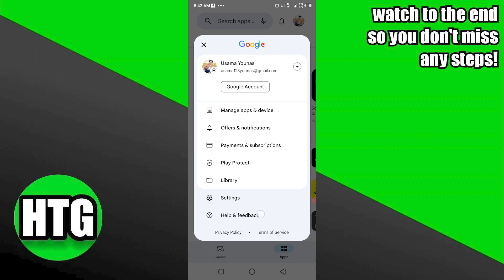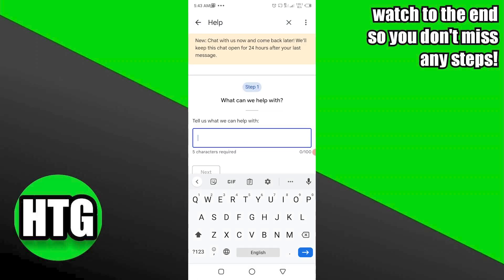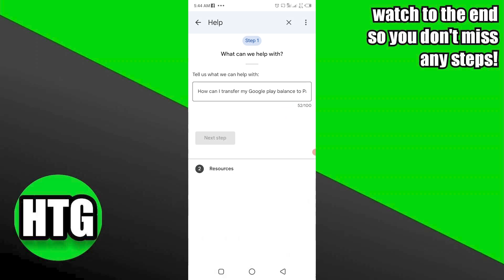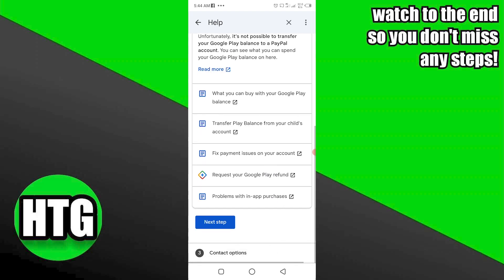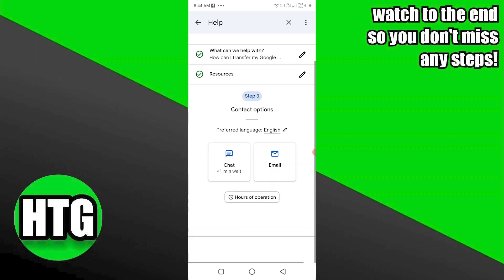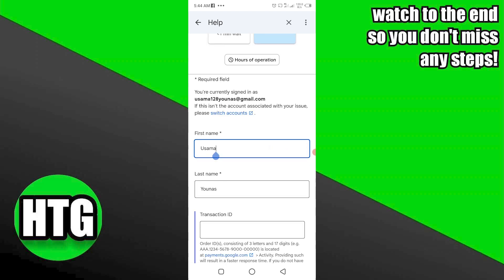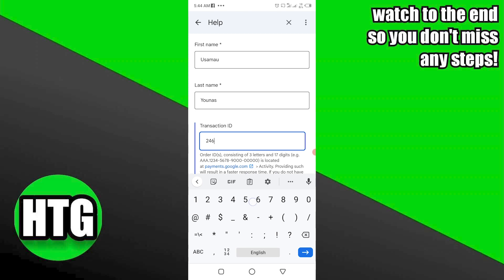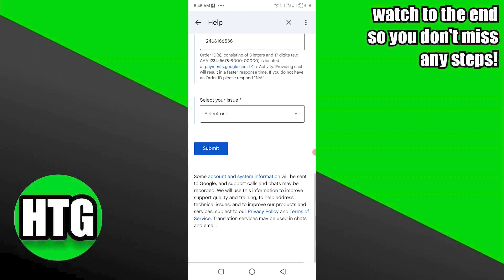TRANSFER GOOGLE PLAY STORE BALANCE TO PAYPAL ACCOUNT 2025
Welcome to our comprehensive guide on transferring your Google Play Store balance to your PayPal account effortlessly. In this video, we'll walk you through the simple steps to make this process a breeze.

0:00 INTRO
0:04 TUTORIAL